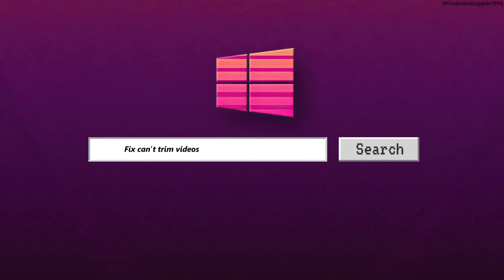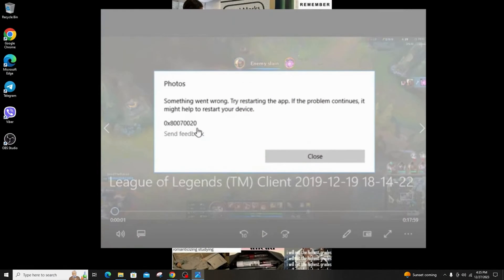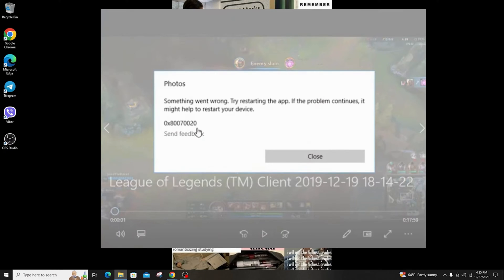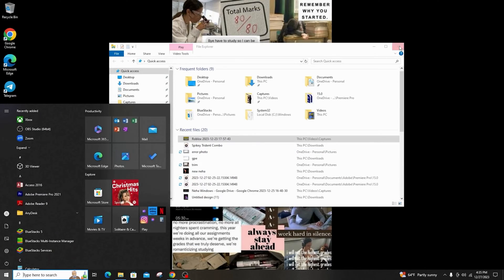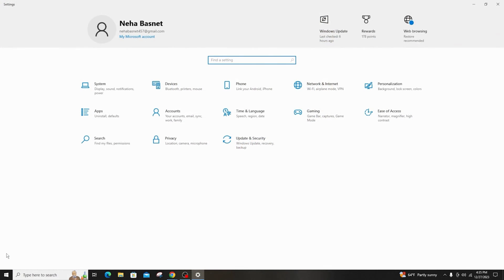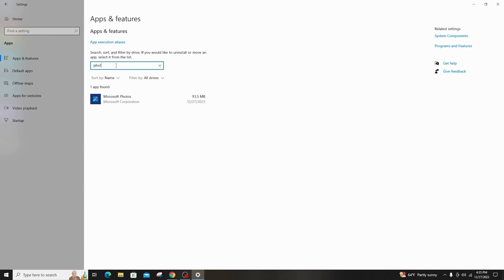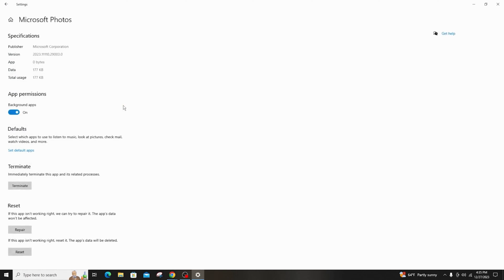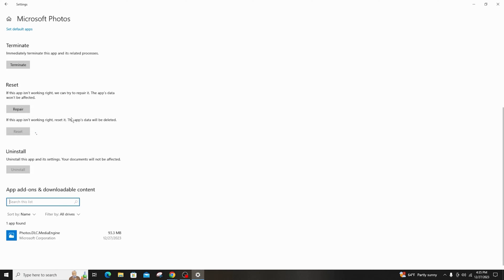How to Fix Can't Trim Videos on Windows 10 Photo App | Error Code 0x80070020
Address the issue of being unable to trim videos on the Windows 10 Photo App with error code 0x80070020 using this troubleshooting guide. Whether you're experiencing difficulties with video editing, this tutorial provides step-by-step instructions to resolve the error and enable trimming functionality.

In this tutorial:
0:00 - Introduction
0:05 - How to Fix Can't Trim Videos on Windows 10 Photo App | Error Code 0x80070020

Follow the outlined steps to troubleshoot and fix the issue of not being able to trim videos in the Windows 10 Photo App with error code 0x80070020. This guide covers potential solutions, ensuring you can successfully edit and trim your videos.

Enhance your video editing experience with this comprehensive guide to fixing the Windows 10 Photo App trimming error!